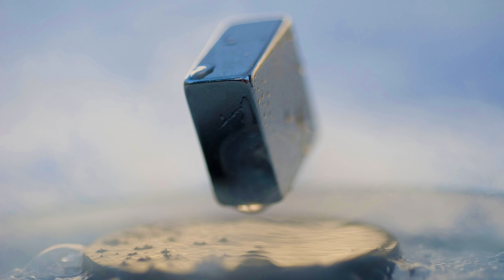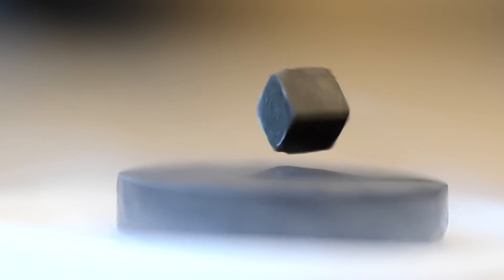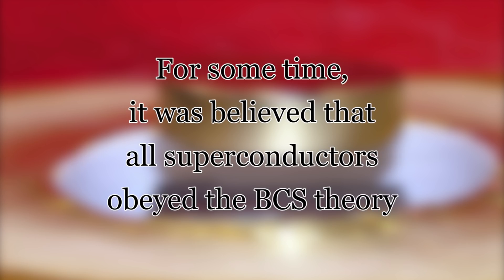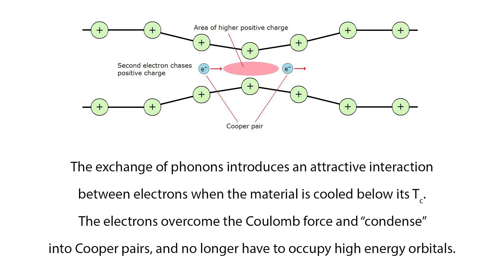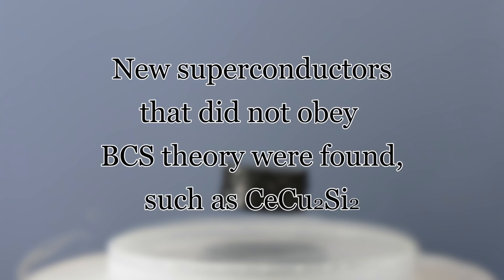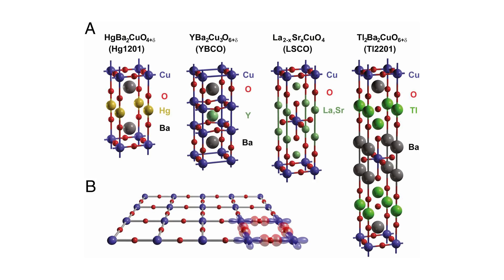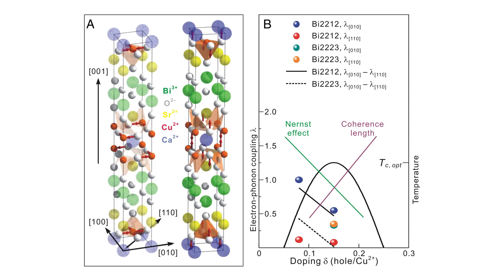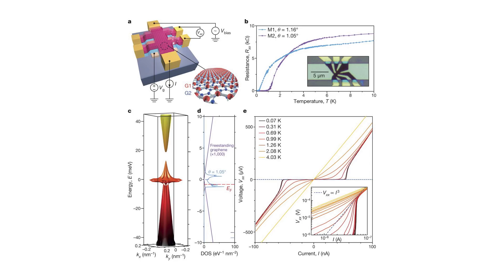High Temperature Superconducting Materials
At temperatures approaching absolute zero, certain materials demonstrate a lack of resistance to electrical current. This phenomenon is known as superconductivity, and is a fairly recent scientific discovery. For several decades, scientists believed that superconductivity could only occur at extremely low temperatures, specifically below 30 degrees Kelvin. However, in the 1980s, it was discovered that certain materials could function as superconductors at temperatures well above the critical temperatures theoretically possible. While researchers at first struggled to understand these seemingly impossible materials, more recent advancements have shed light onto the science behind superconductivity and high-temperature superconducting materials. High temperature superconducting materials have the potential to revolutionize humankind’s transfer and usage of electrical energy. Learn more about superconductivity by watching this video!

Sources:

Kristian Fossheim, Asle Sudboe - Superconductivity Physics and Applications - Wiley (2004)

Find us on Google+ or Facebook!